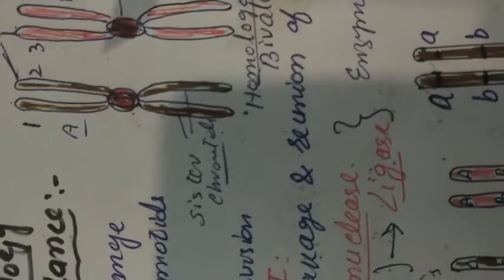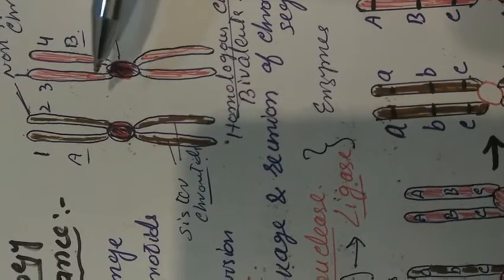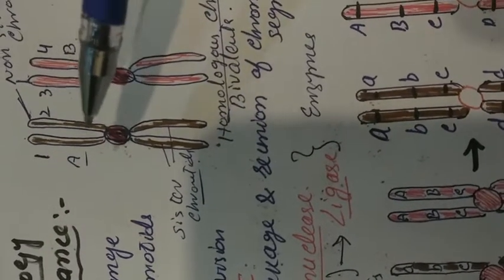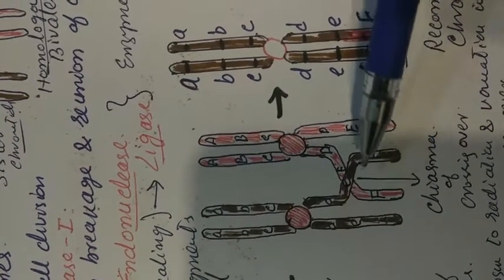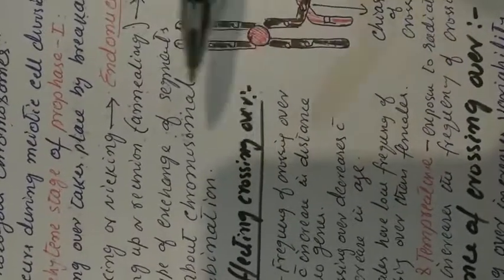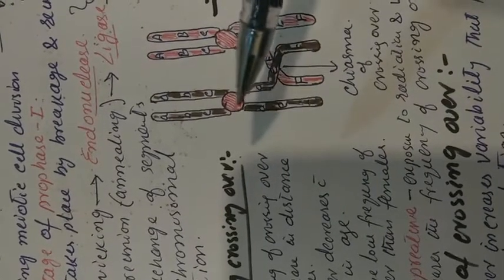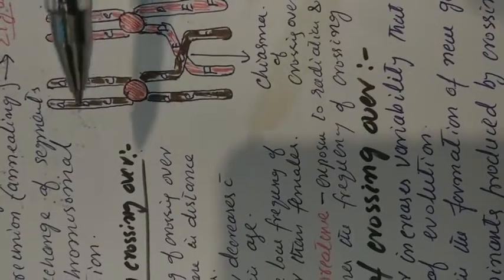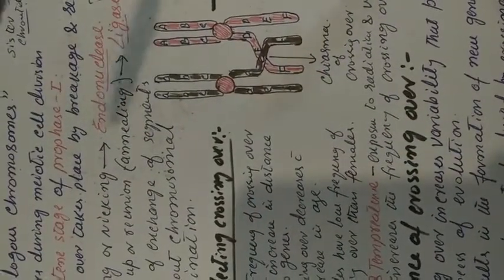Crossingover & it's importance class 12th zoology